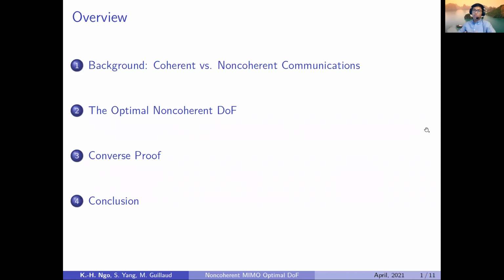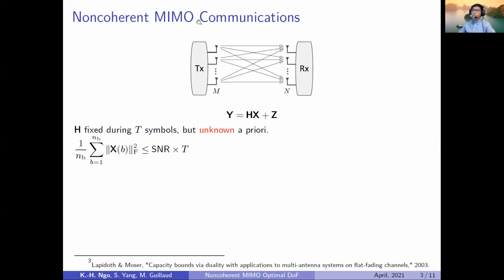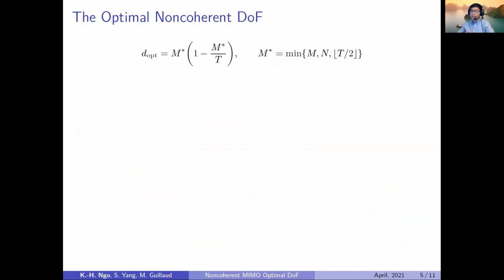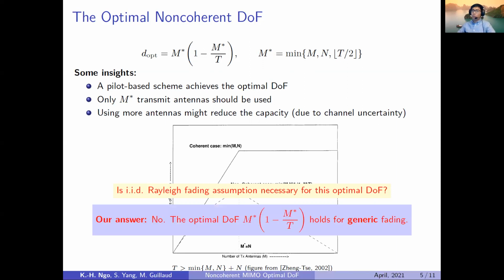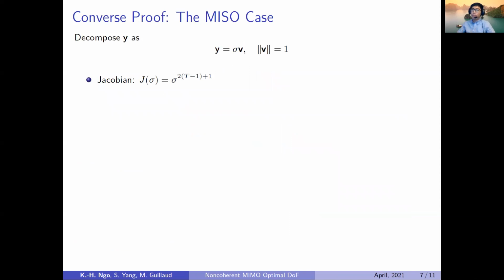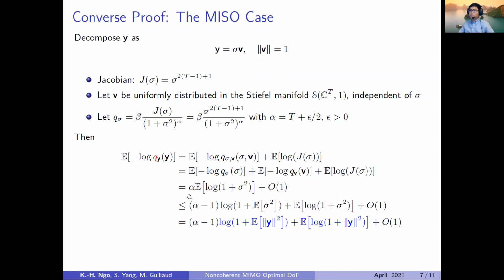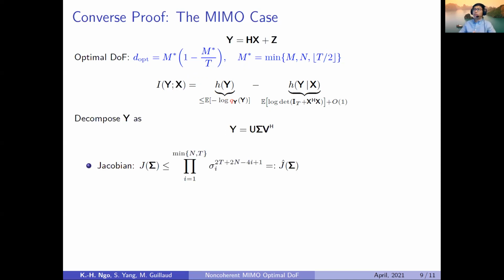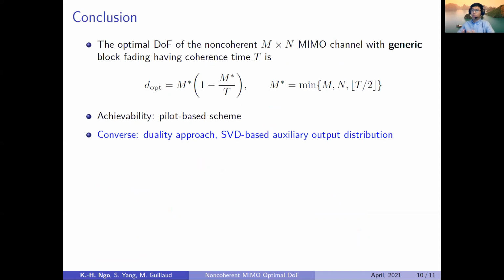The Optimal DoF for the Noncoherent MIMO Channel with Generic Block Fading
K. -H. Ngo, S. Yang, and M. Guillaud, "The Optimal DoF for the Noncoherent MIMO Channel with Generic Block Fading," 2020 IEEE Information Theory Workshop (ITW), 2021.

Abstract:
The high-SNR capacity of the noncoherent MIMO channel has been derived for the case of independent and identically distributed (IID) Rayleigh block fading by exploiting the Gaussianity of the channel matrix. This implies the optimal degrees of freedom (DoF), i.e., the capacity pre-log factor. Nevertheless, as far as the optimal DoF is concerned, IID Rayleigh fading is apparently a sufficient but not necessary condition. In this paper, we show that the optimal DoF for the IID Rayleigh block fading channel is also the optimal DoF for a more general class of generic block fading channels, in which the random channel matrix has finite power and finite differential entropy. Our main contribution is a novel converse proof based on the duality approach.